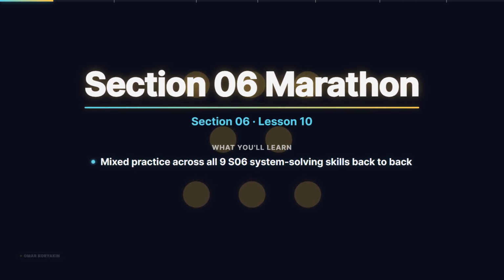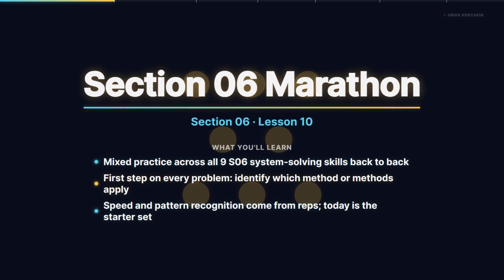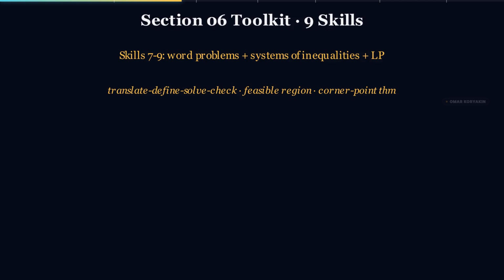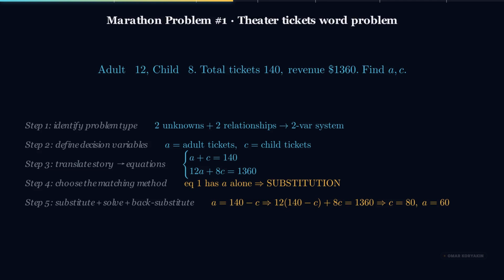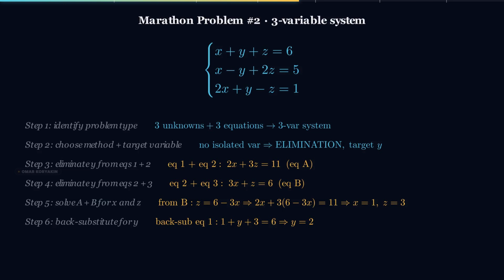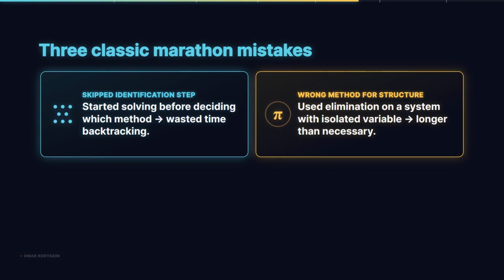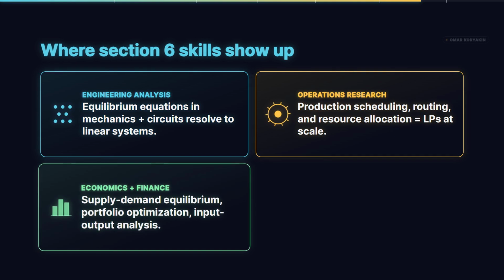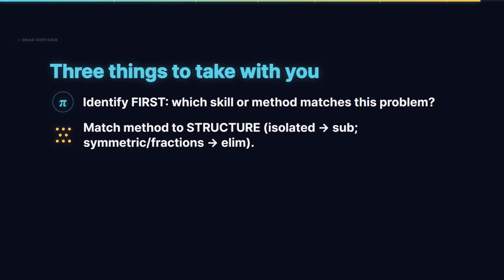Algebra Masterclass | S06E10: Section06Marathon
Most students mess this up. Here is the one trick that makes Section06Marathon finally make sense.

CHAPTERS
0:00 Introduction
0:53 Marathon Session
1:01 Practice Problem
1:24 Rule 1: The Basics
1:25 Practice Problem
3:35 Rule 3: Power of a Product
4:15 Practice Problem
4:32 Practice Problem
7:24 Practice Problem
7:32 Worked Example